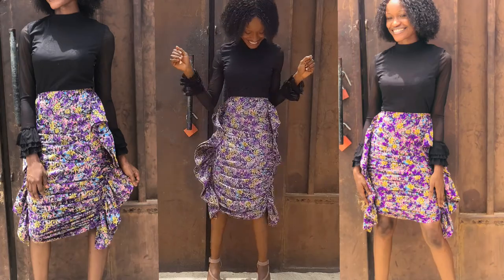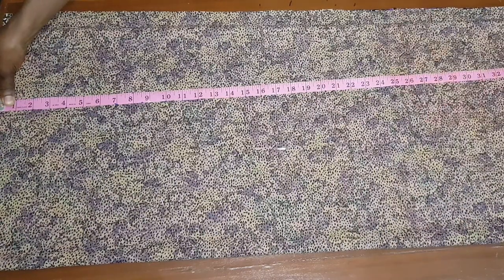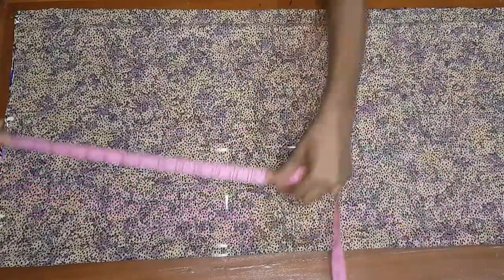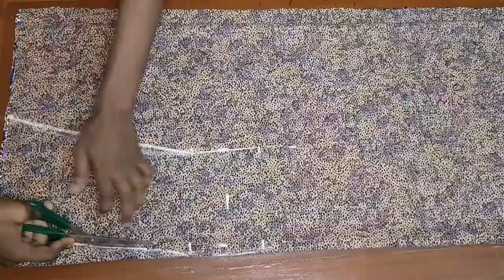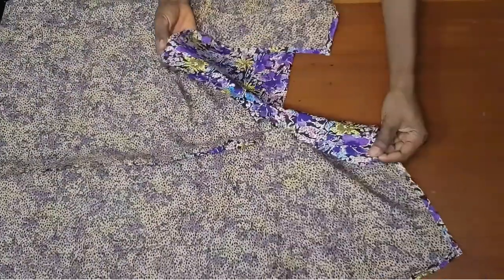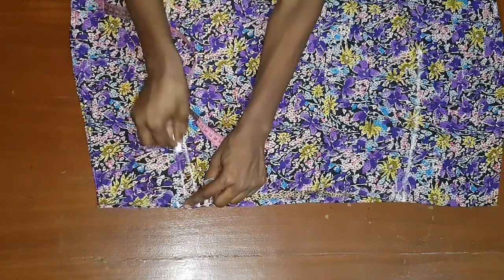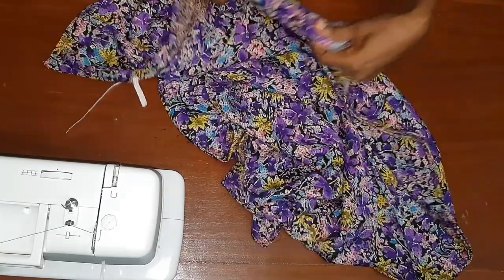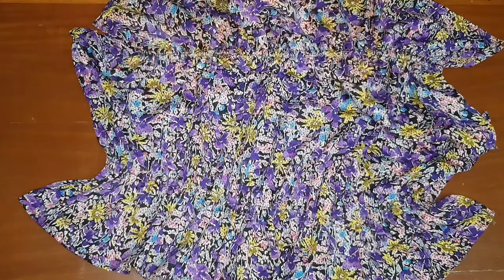How to Cut and sew a butterfly ruched skirt with and without an elastic *beginner friendly tutorial